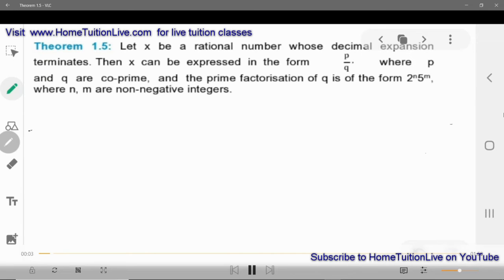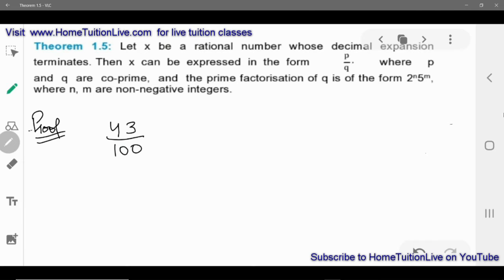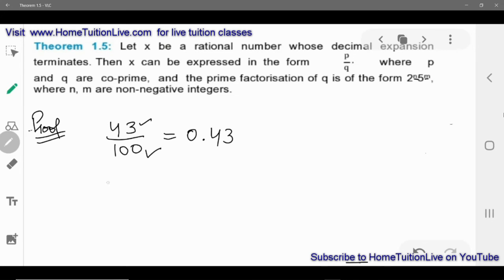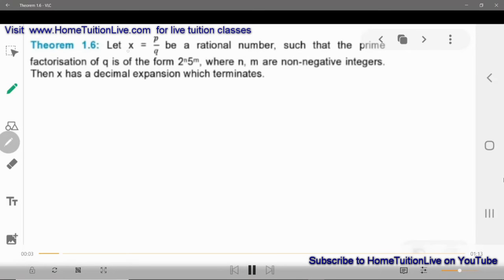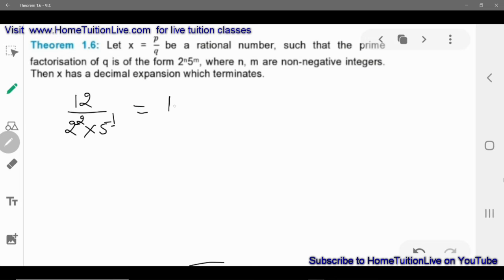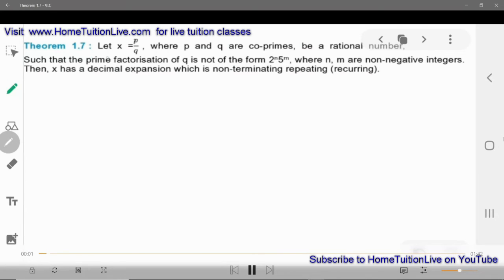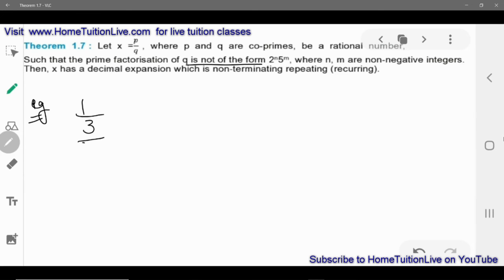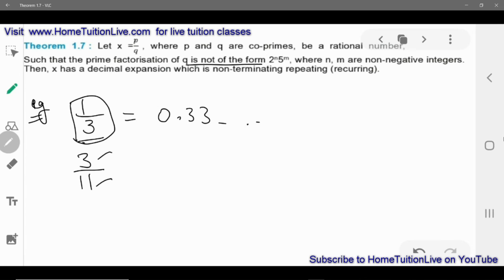Class 10th (Xth) Mathematics NCERT Chapter 1 Theorem 1.5 Theorem 1.6 Theorem 1.7